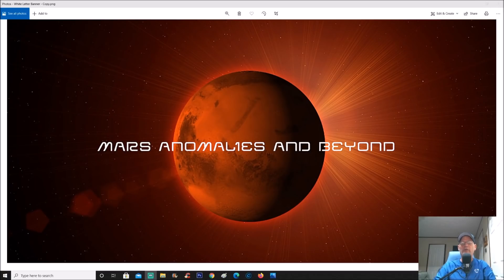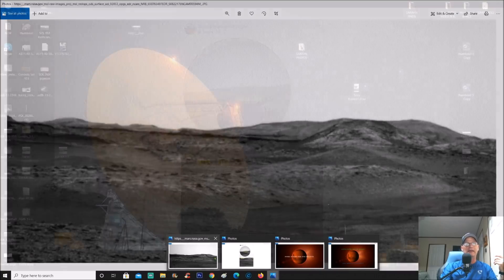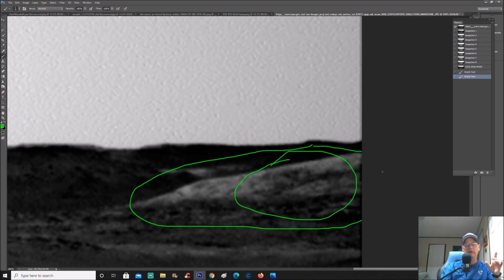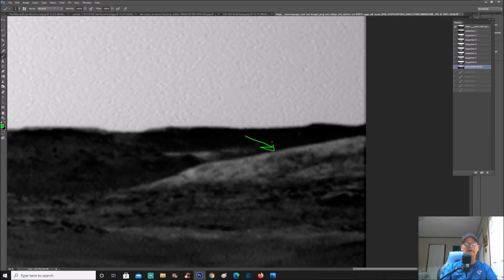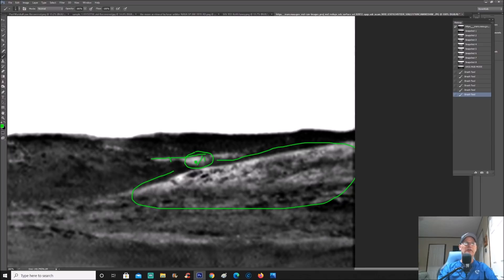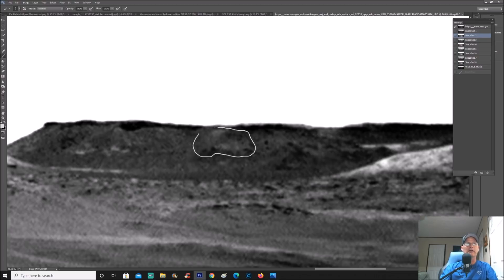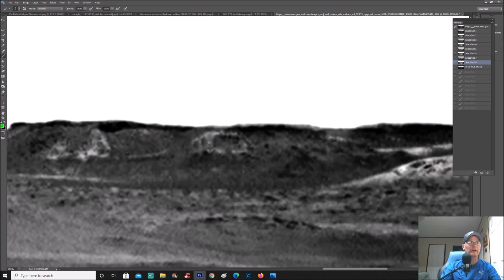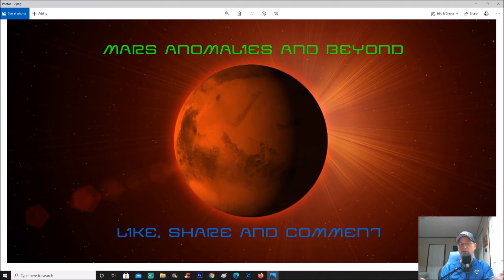Structural Ruins And A Crashed Craft Found On Mars ~ 8/20/2020